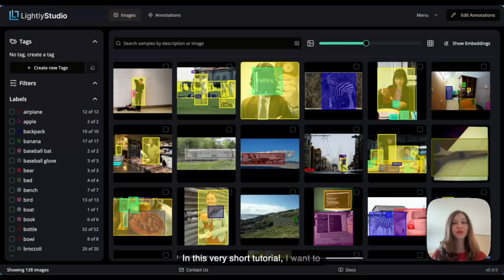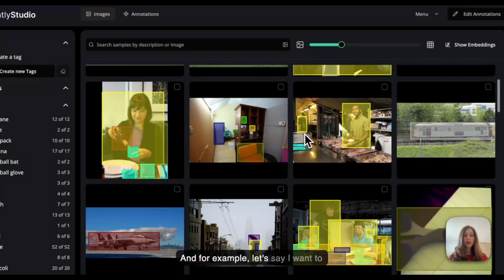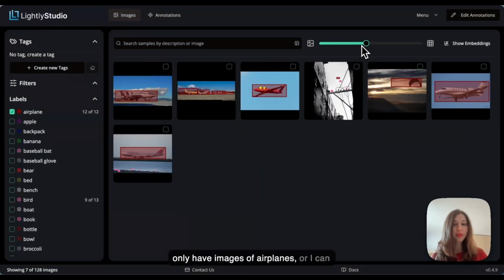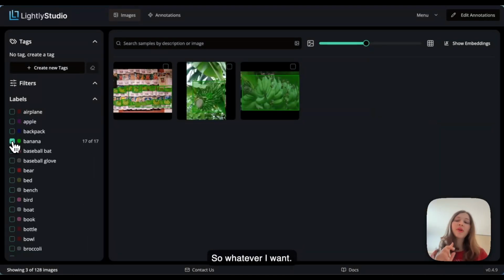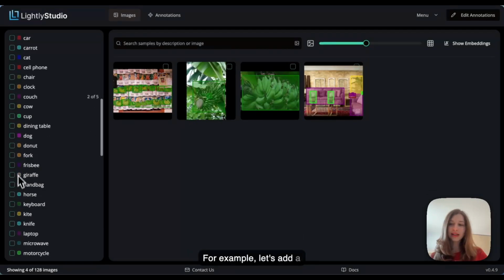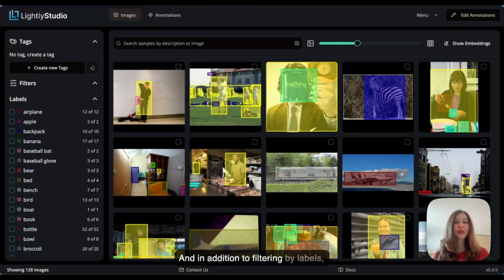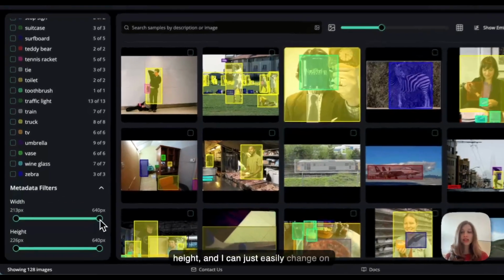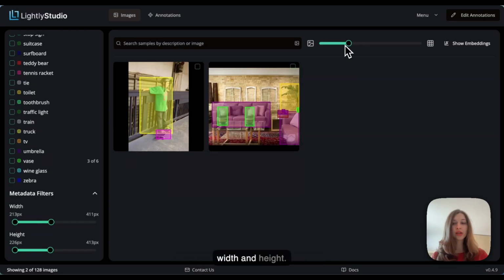Filtering by labels and metadata in LightlyStudio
Masa shows how to filter a dataset by annotation labels or metadata directly inside LightlyStudio - no code required.

What you'll learn:
- How to filter images by a single annotation label (e.g., "airplane")
- How to select multiple labels to filter by at the same time
- How to filter images by metadata values like width, height, or custom fields

0:00 Introduction
0:17 Filter by single label
0:40 Filter by multiple labels
1:09 Filter by metadata